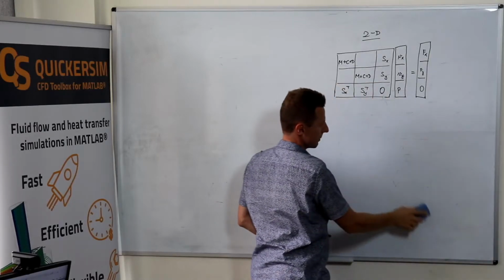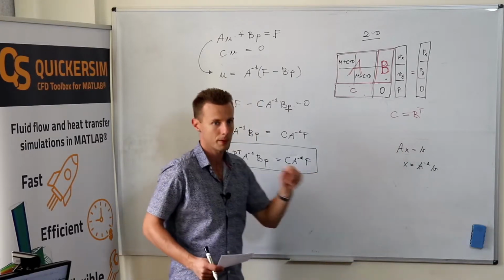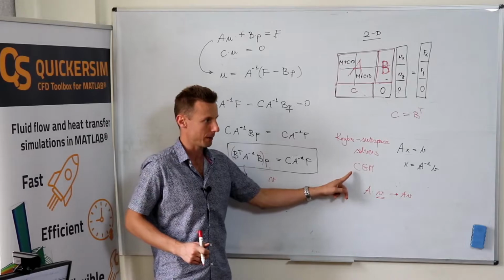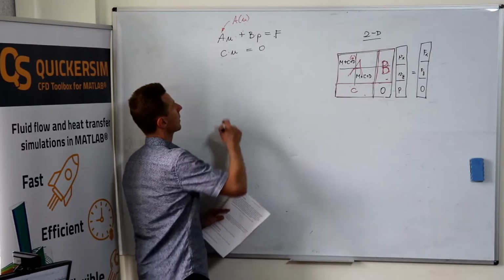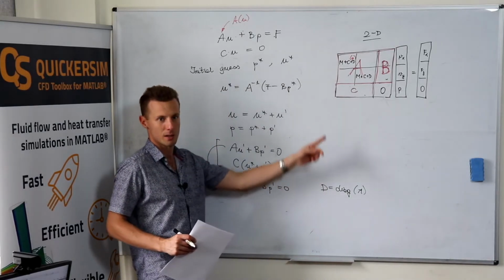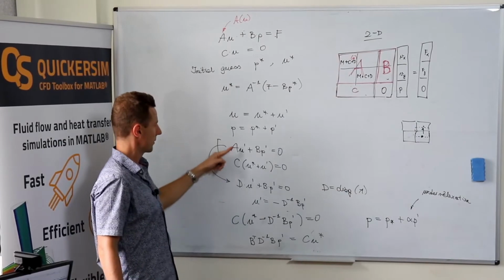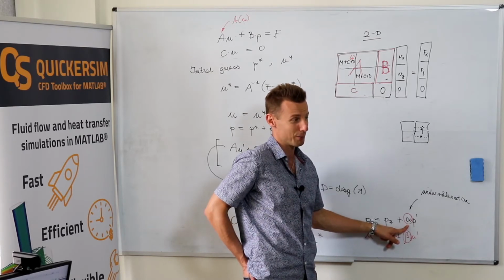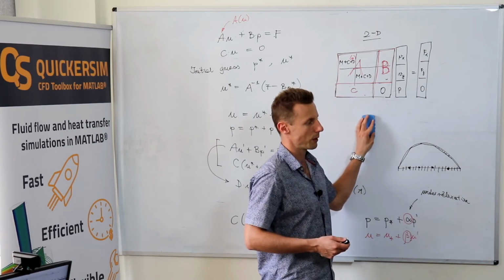CFD Course - 29 - Solution algorithms: naive and SIMPLE